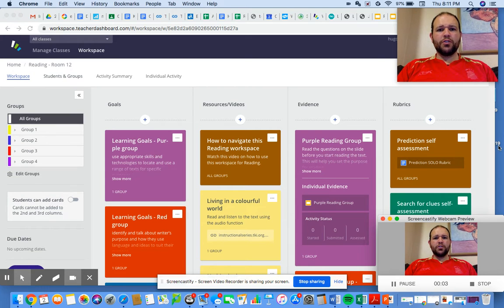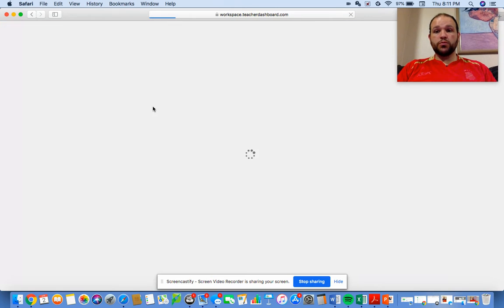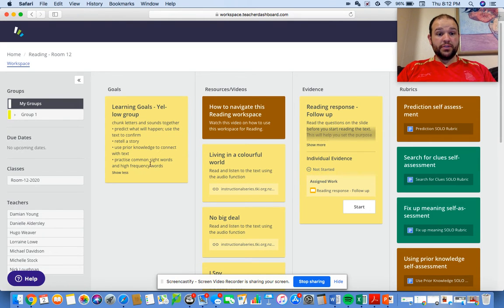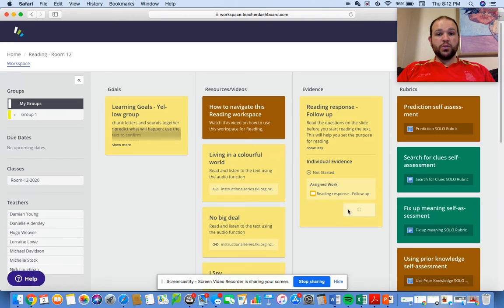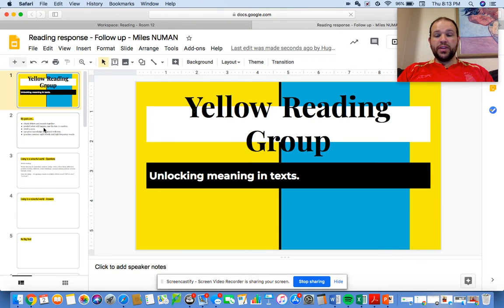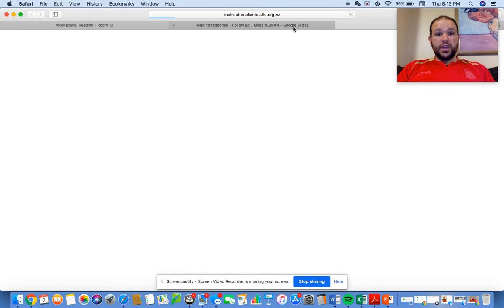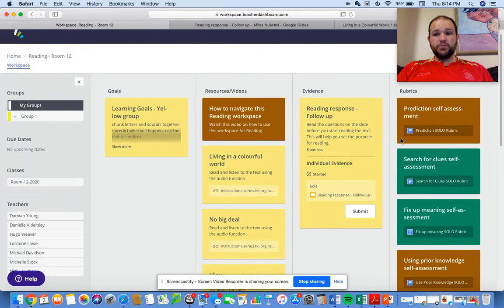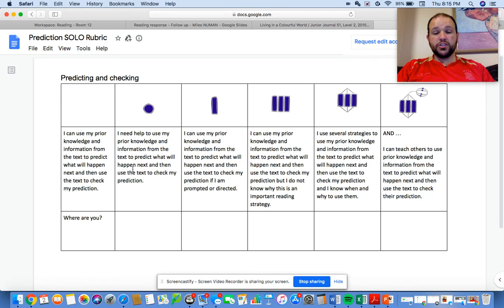Student Hapara Demo - Reading workspace